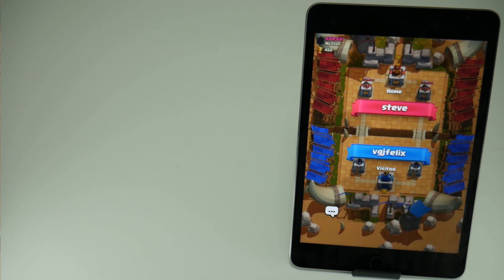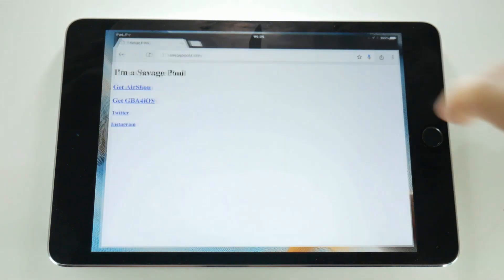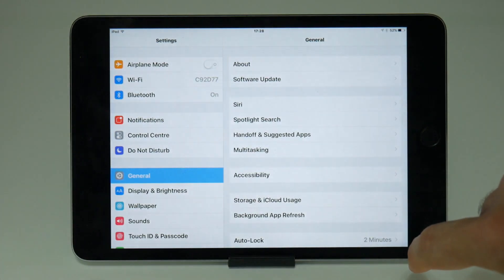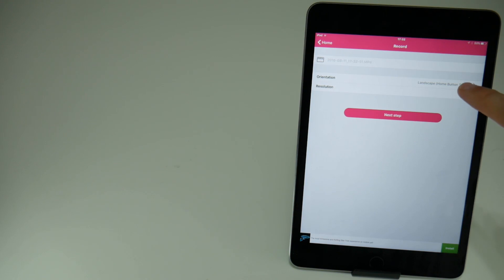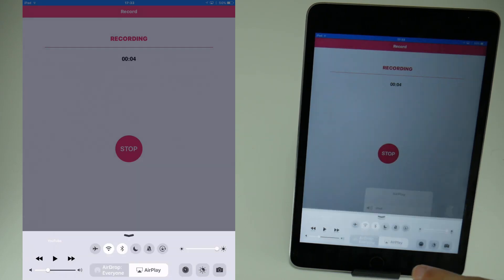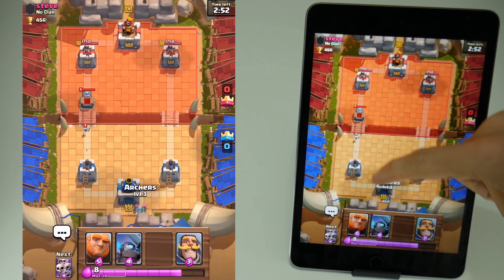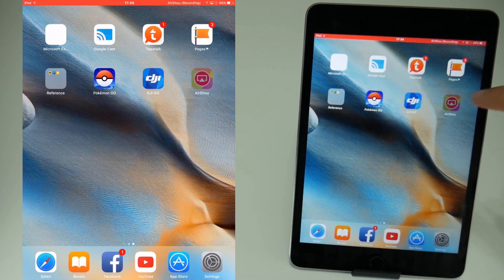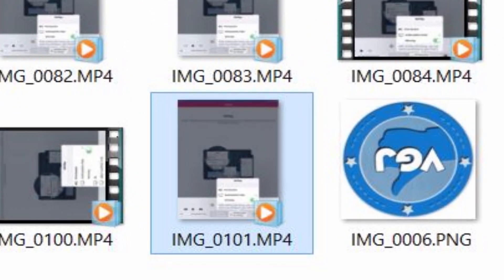How to Record Clash Royale on iPhone or iPad - iOS Screen Recording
If your Youtube Channel is all about video games, Clash Royale will be at the top of your gaming list. To get the best quality videos you should be directly recording your iOS screen.

This guide shows you how to setup your iPhone or iPad iOS device to directly record the screen. There's also a few advanced tips on how to make your recordings look awesome too.